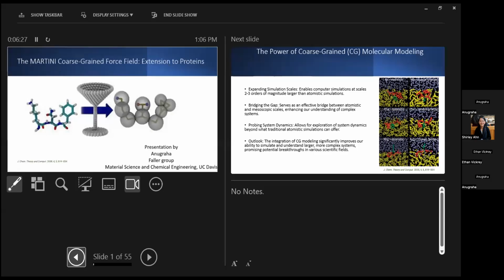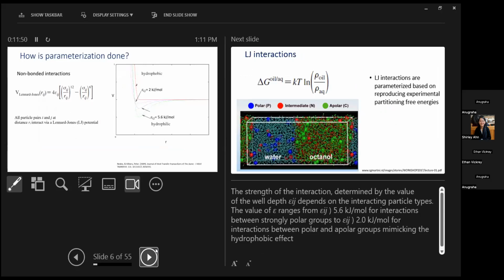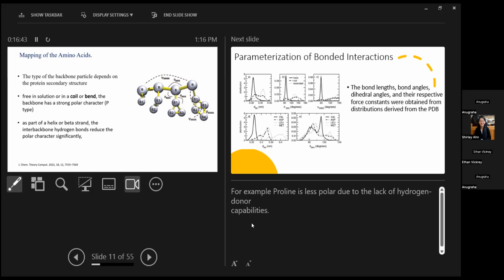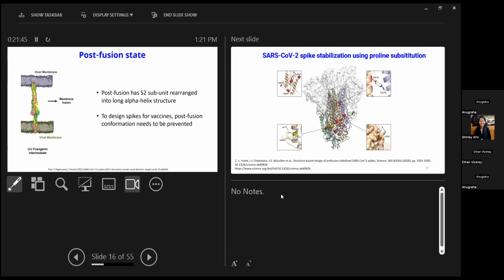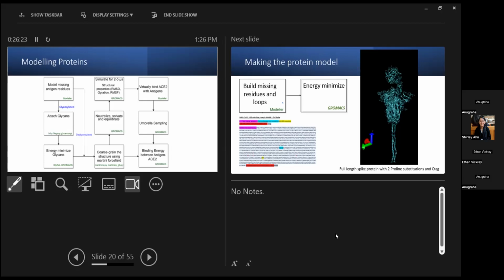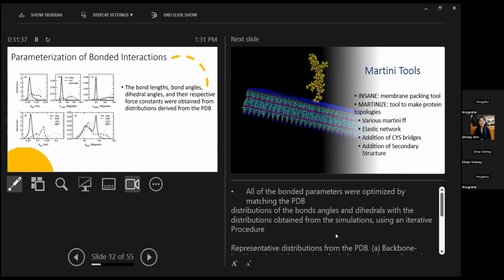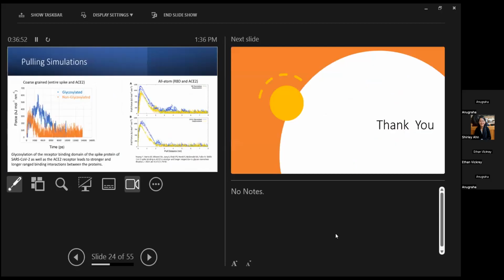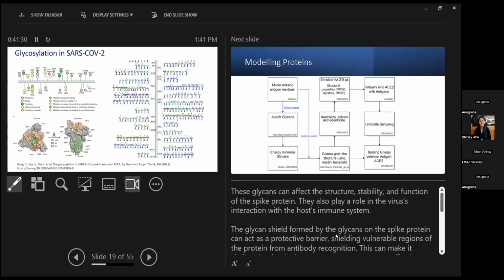Jun 16, 2023 Faller-Ahn Group Meeting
Title: "The MARTINI Coarse-Grained Force Field: Extension to Proteins"
Presenter: Anugraha Kidigannappa